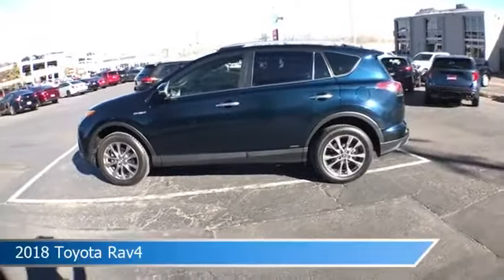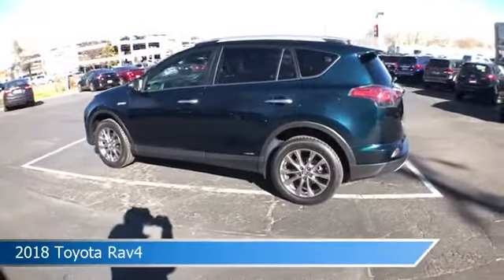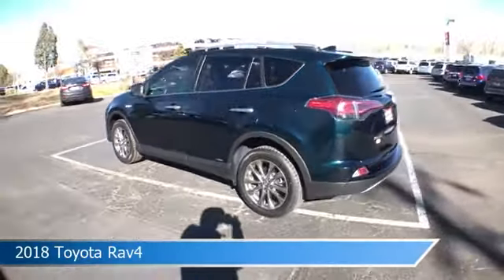2018 Toyota Rav4 UP231095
Take a look at this 2018 Toyota Rav4! Equipped with a CVT transmission in Galactic Aqua Mica. This car comes with some great features including All Wheel Drive, Chrome Wheels, Antilock Brakes, Audio Controls On Steering Wheel and more. Come in and check it out today!